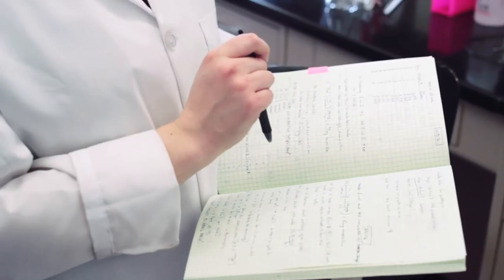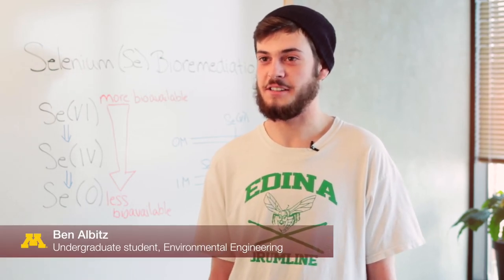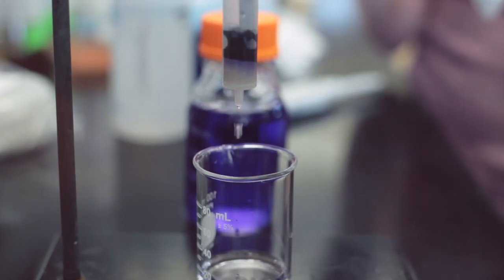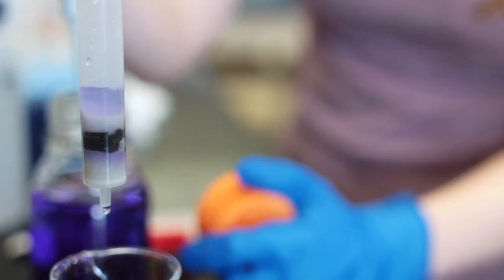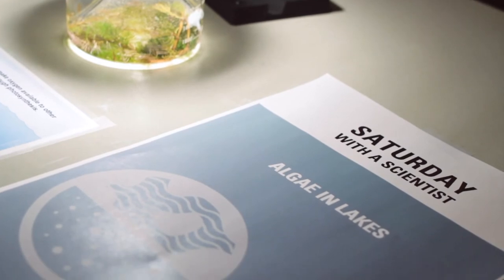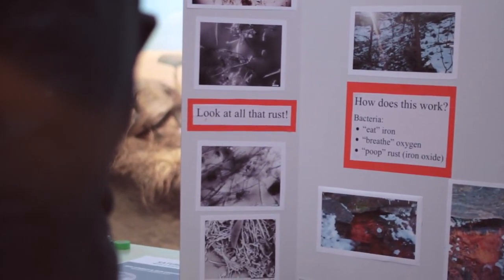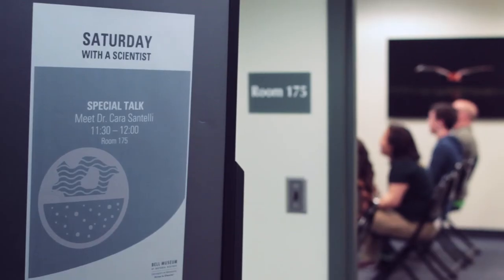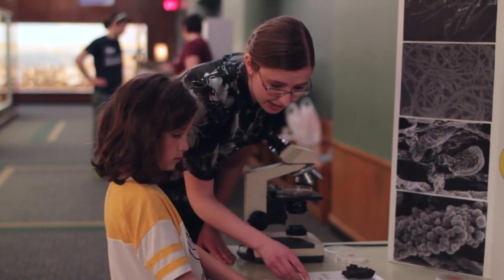MnDRIVE Bioremediation at the Bell Museum HD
University of Minnesota Scientist Cara Santelli and her students teach visitors at the Bell Museum about bioremediation, geomicrobiology, and environmental science. Santelli, an Assistant Professor in the Department of Earth Sciences and a member of the BioTechnology Institute, is one of five bioremediation experts hired with support from MnDRIVE.